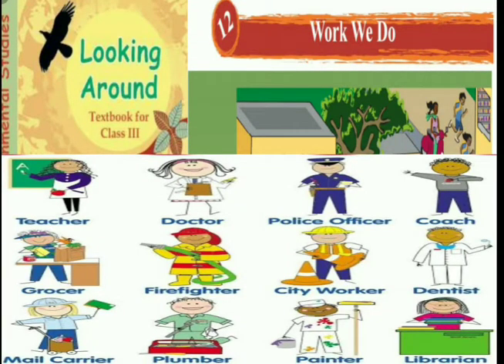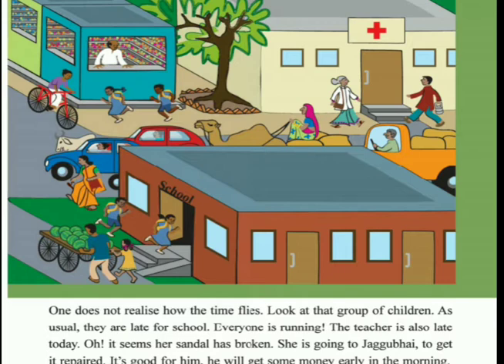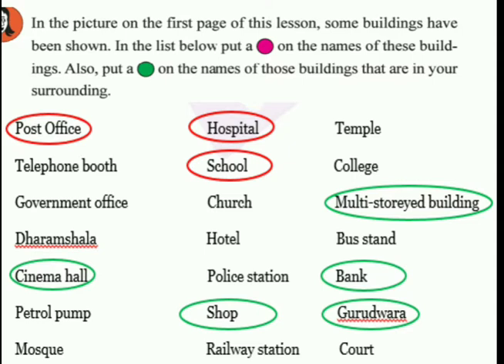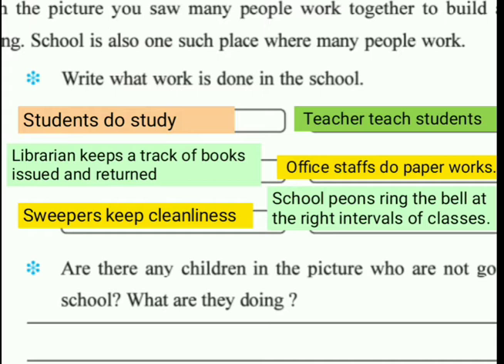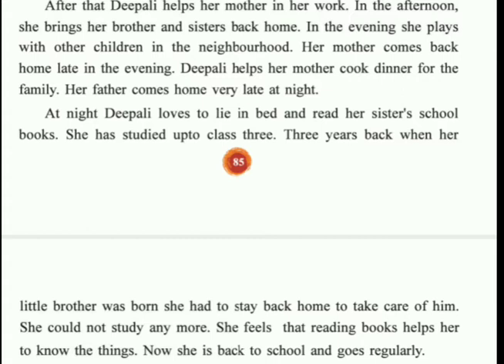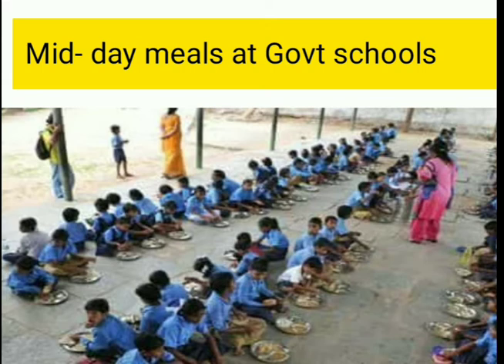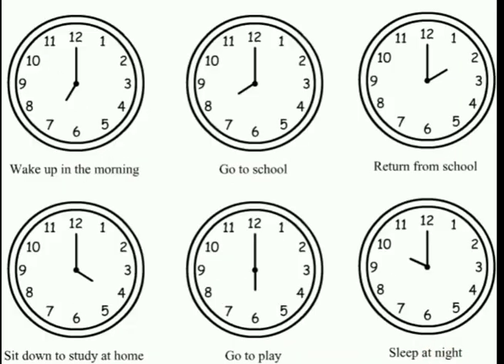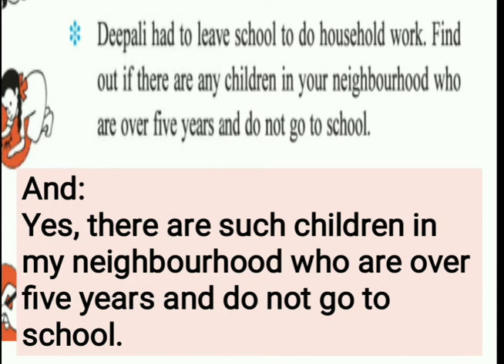Work We Do, NCERT, Class 3, EVS, Lesson 12, Work we do, explanation in hindi and English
NCERT, Class 3, EVS, Lesson 12, Work we do